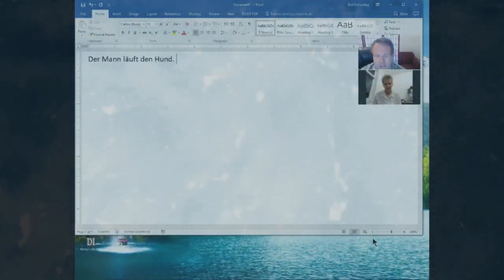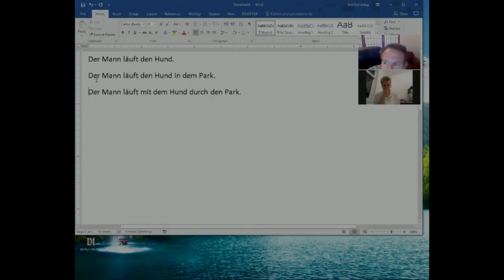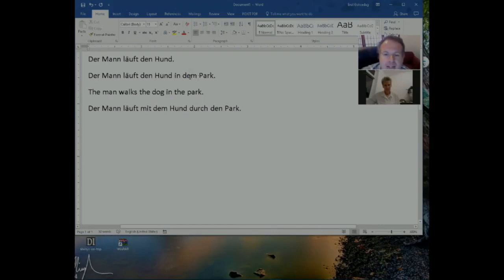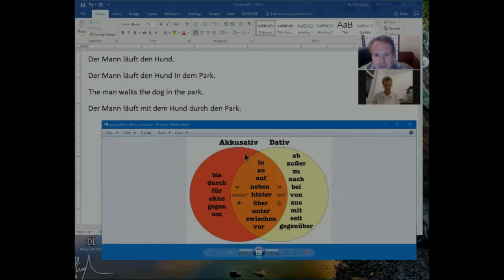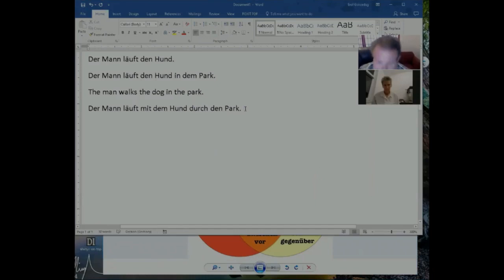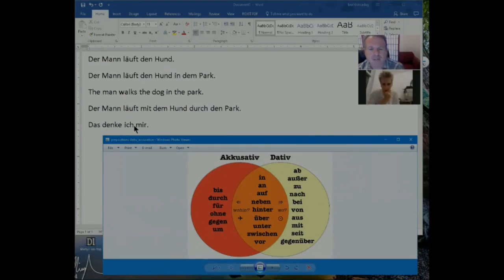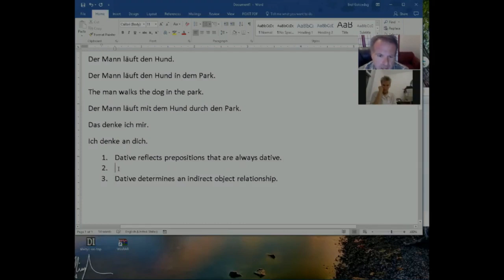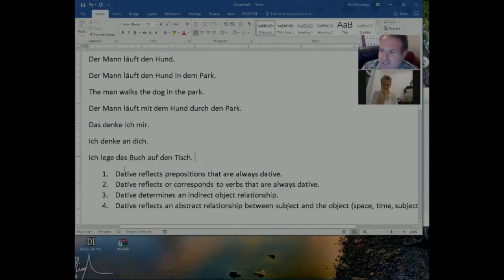Dative Case Cracked in Online Lesson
delineating the basics of Dative case, including examples, guidelines, illustrations, and feedback. When to use it? How is it formed? What are the rules? What are exceptions to rules?